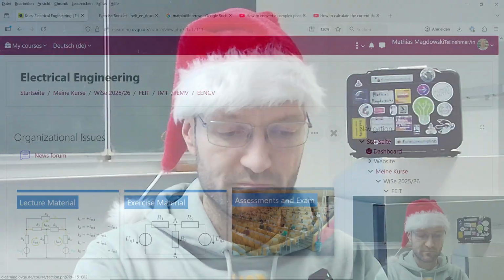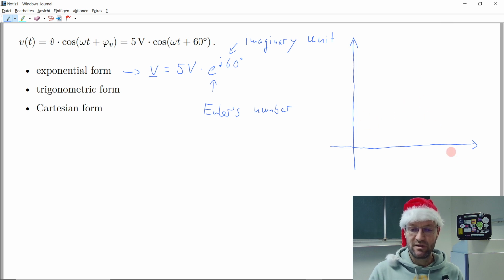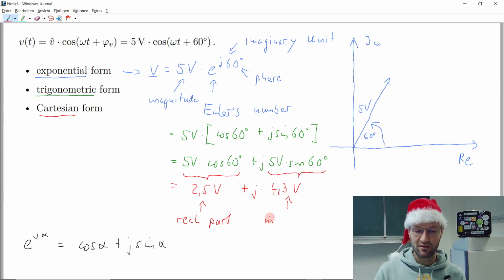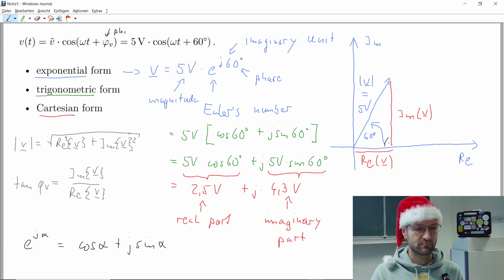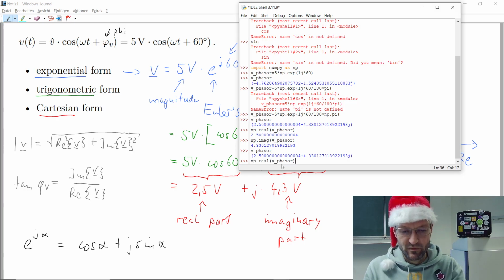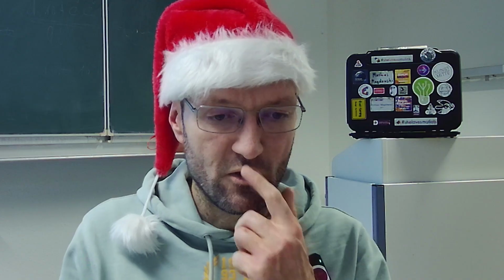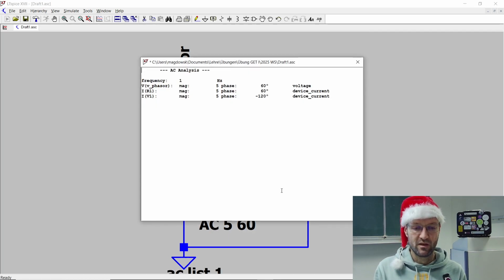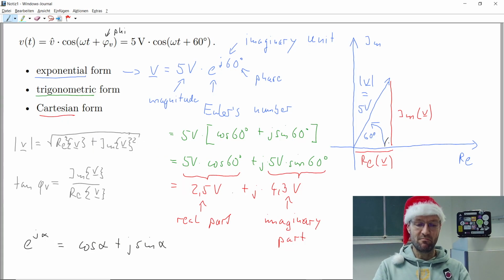Calculations with complex phasors, magnitude and phase, real and imaginary part, in Python & LTspice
zu!